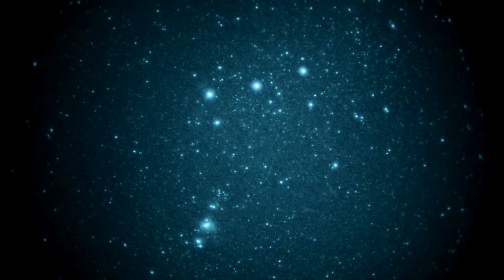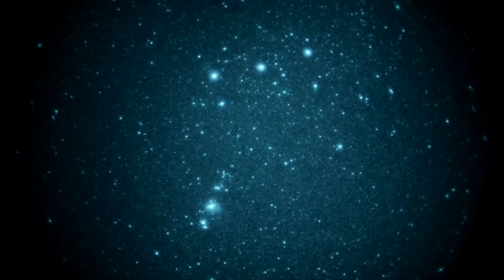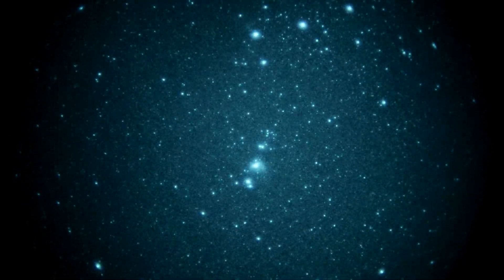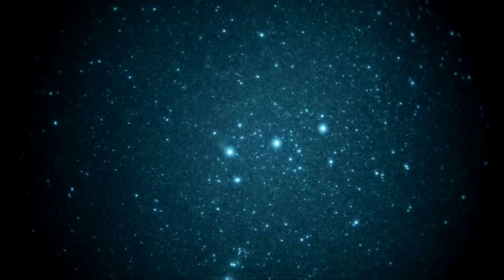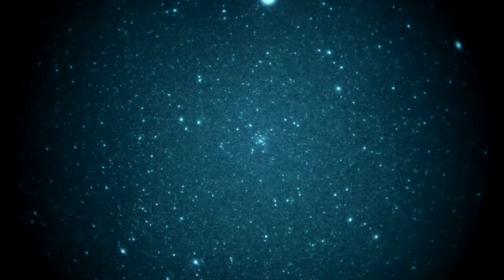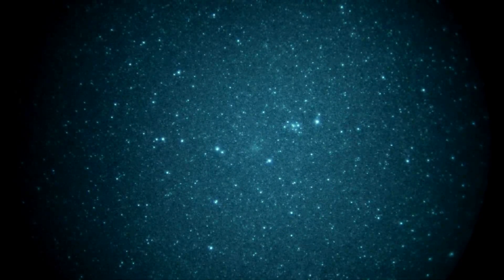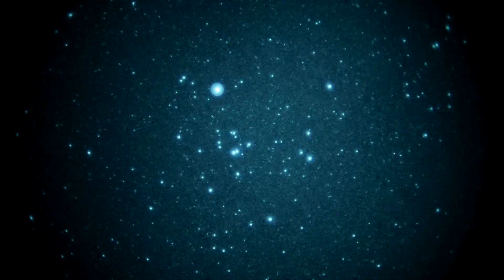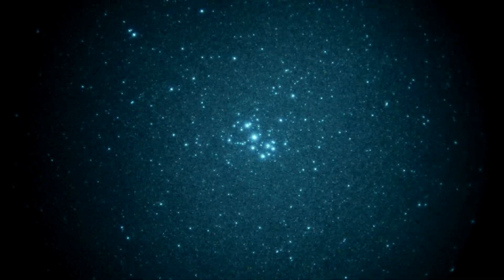Winter Constellations @ 3X via White Phosphor Night Vision in Real Time (Dark Site)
From the dark, chilly skies (around freezing) of Mount Pinos, we pan around several winter constellations in search of deep sky objects.  Targets include: M42 (Orion Nebula), Flame Nebula, M41 Open Star Cluster, Taurus and the Pleiades star cluster.
Shot using a Gen 3 unfilmed white phosphor image intensifier, Panasonic GH3 camera, and a 3X night vision lens.

OrionCanMajTaurPleiades 3X 60thsec 400iso